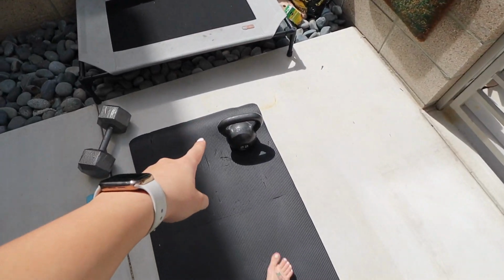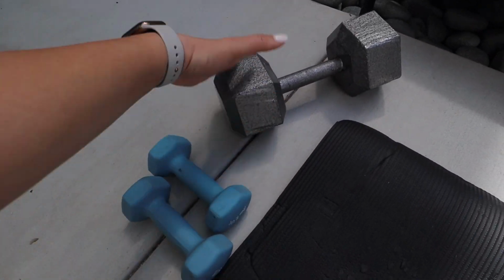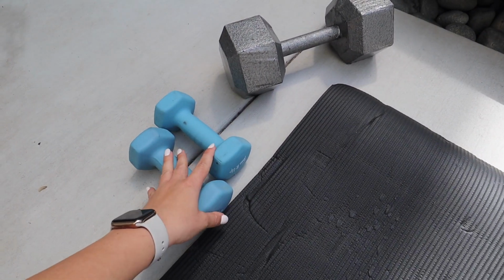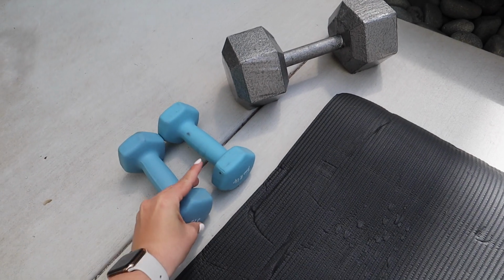How I'm working out during the state-wide lockdown!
$3 workout programs! Use code: COZY

Follow yo girl on Social Media & come say hi! :)

Discount Links:
1up nutrition: "BRIANA1UP"

Let me know what you guys would like to see! :)
Put your video suggestions in the comments below!

Hi! I'm Briana, I lost over 70 lbs and fitness saved my life when I was going through a dark time. I live in Southern California! I genuinely care about others, love to be goofy, show the balance in life & I'm still a kid at heart. My channel is all about learning to love yourself and find confidence again while living a balanced, healthy lifestyle. I share my fitness journey, workouts, vlogs, meals, weight loss tips, and more!